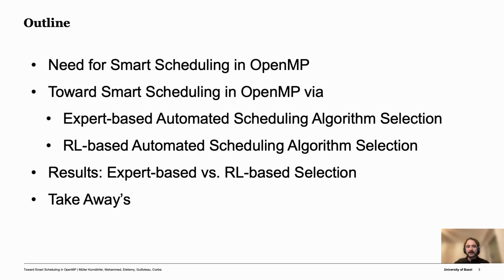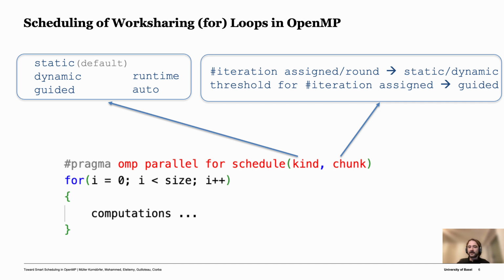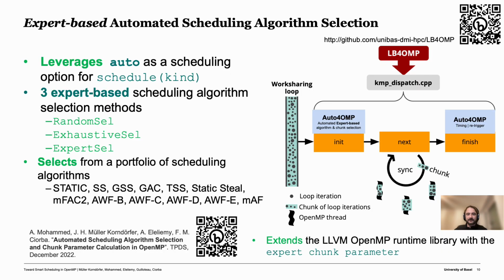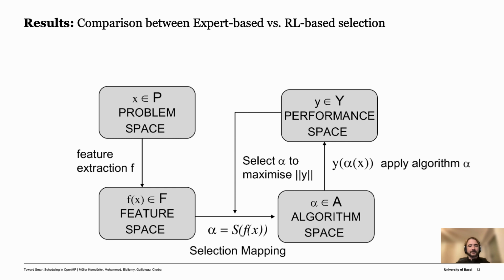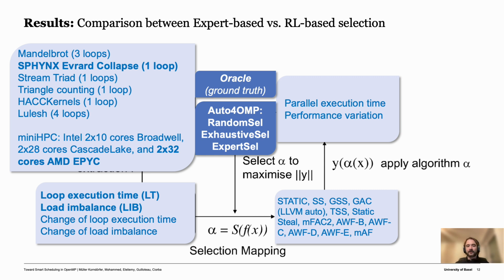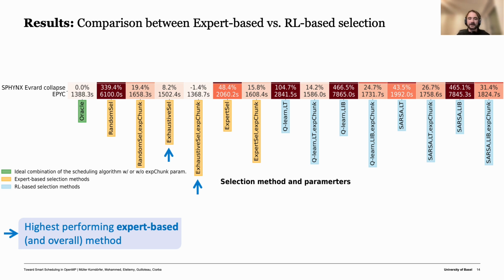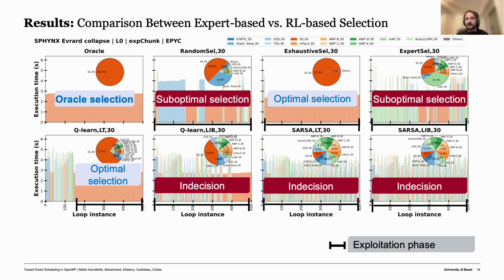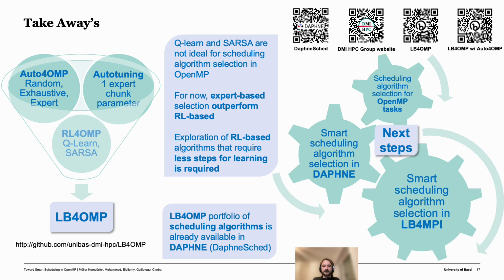Toward Smart Scheduling in OpenMP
OpenMP SC24 Booth Talk: Jonas H. Müller Korndörfer (with Ali Mohammed, Ahmed Eleliemy, Quentin Guilloteau, and Florina M. Ciorba), University of Basel, presents "Toward Smart Scheduling in OpenMP." Download the PDF of the slides for this talk and find other OpenMP Booth Talks